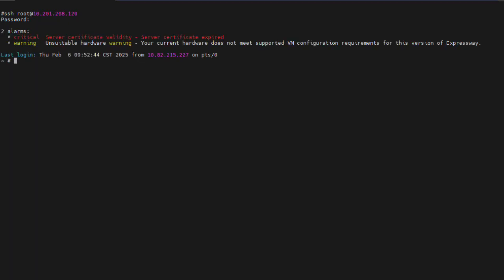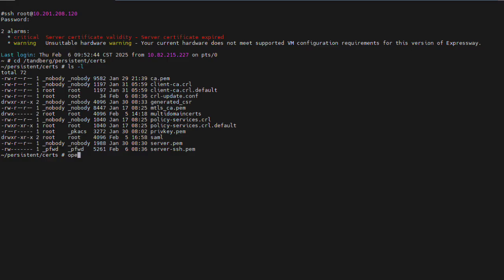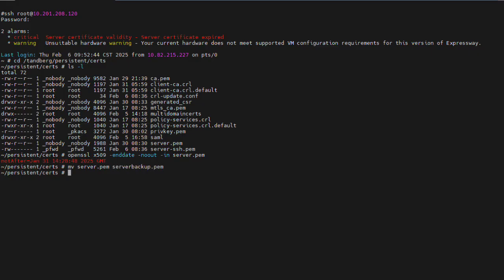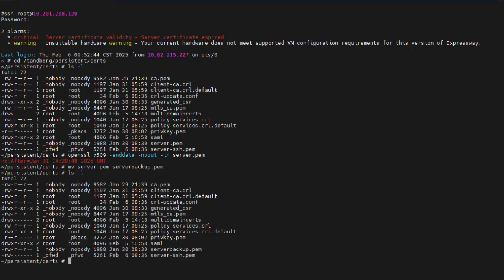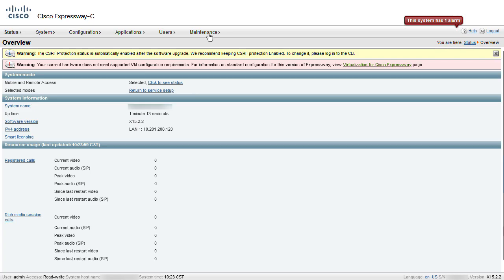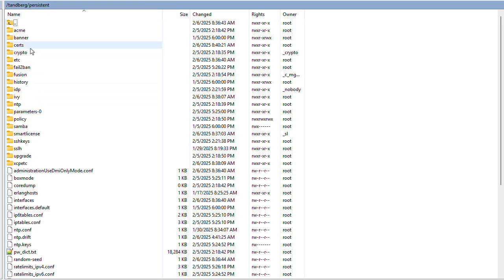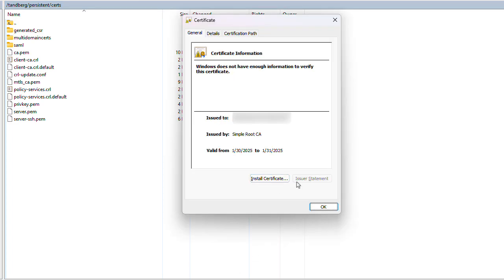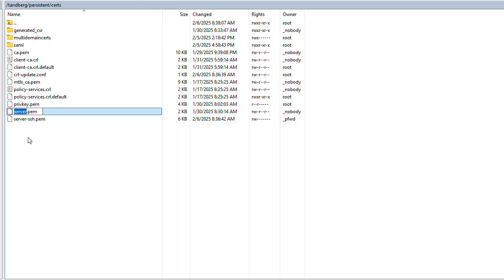How to Recover GUI Access on Cisco Expressway After Server Certificate Expiration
Learn how to recover access to the Cisco Expressway GUI after the server certificate has expired. This video provides a step-by-step guide to restoring administrative access via the CLI, uploading a new certificate, and preventing future outages through proactive certificate management.

  What you’ll learn in this video:
  – How to regain GUI access to Cisco Expressway after a certificate expires
  – CLI commands for uploading and activating a new certificate
  – Best practices to avoid future access disruptions due to expired certificates